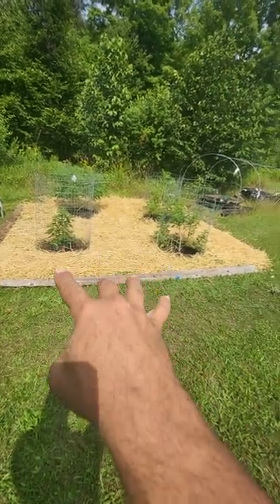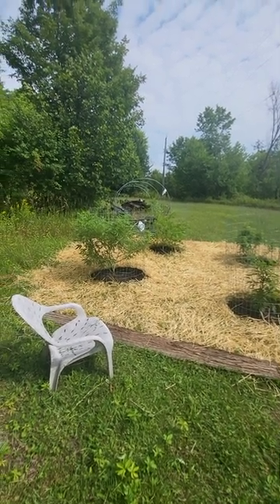Natural Cannabis Outdoor Growing Eps.4 Uodate before Flower starts.